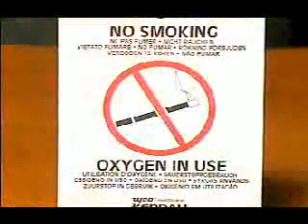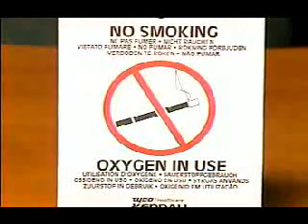Lesson 52, CNA Training - Alterations in Vital Functions [Part3]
- Lesson 52, Alterations in Vital Functions - Part 3. Free CNA Training & CNA Certification Videos.